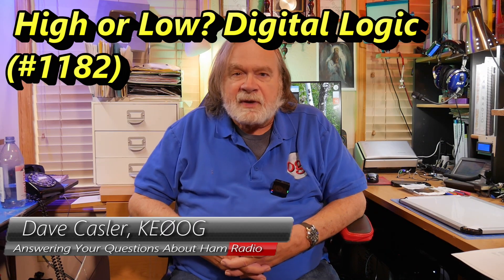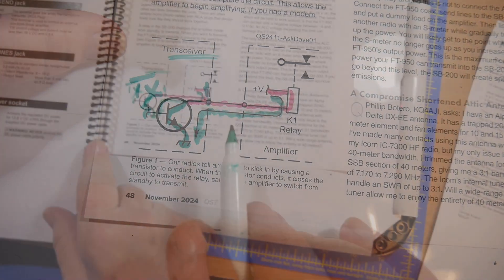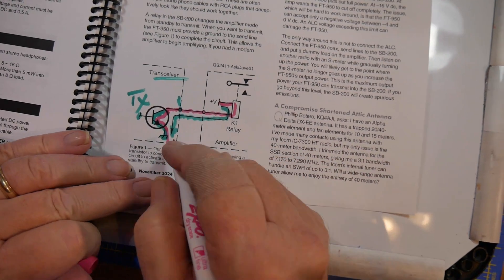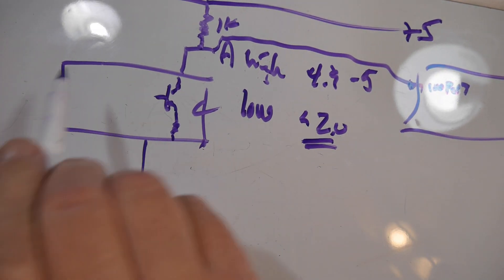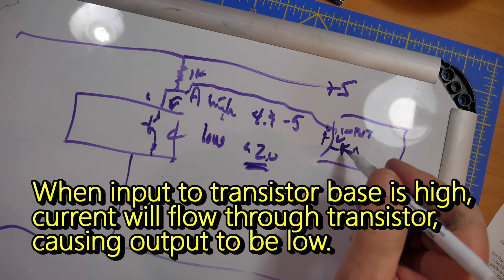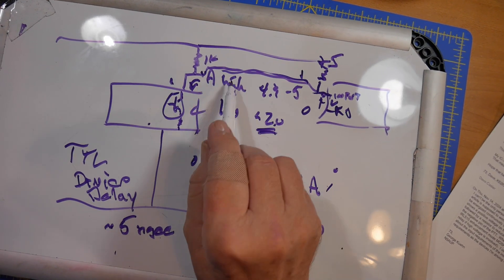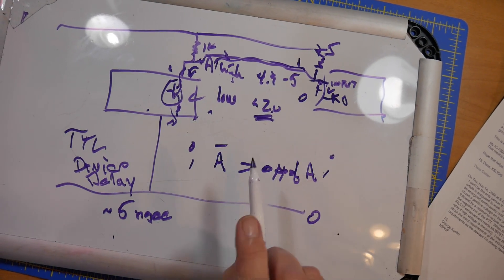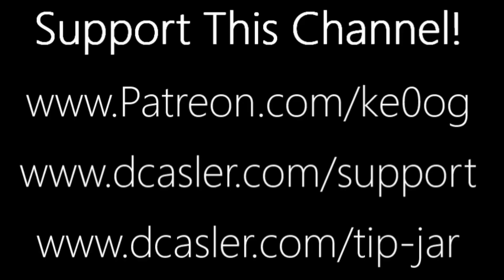High or Low? Digital Logic (#1182)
George, N9AUP, asks about a drawing portrayed in a recent issue of Ask Dave in QST. In this video, Dave goes through this image, explaining digital logic along the way!

amateur radio
ham radio
technician license
general license
extra license
ham radio training
dave casler
ham radio answers
icom 7300
end fed dipole
mag loop